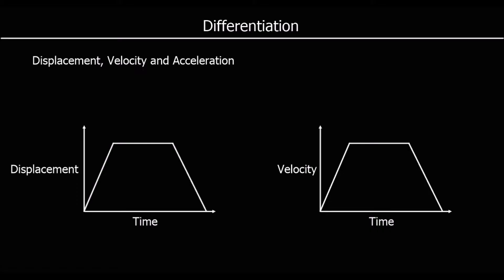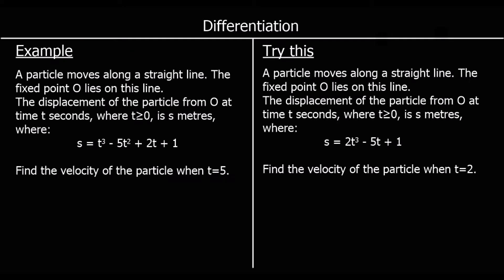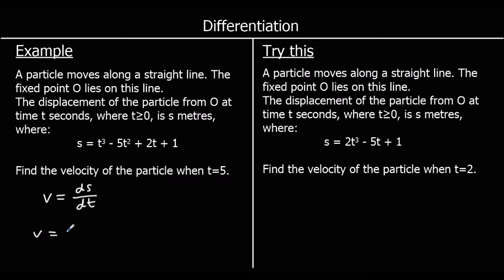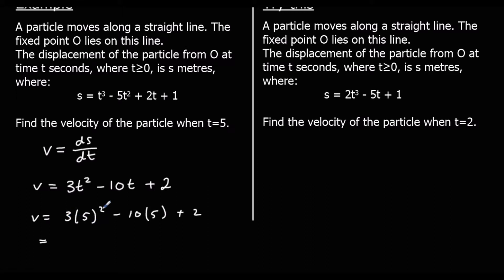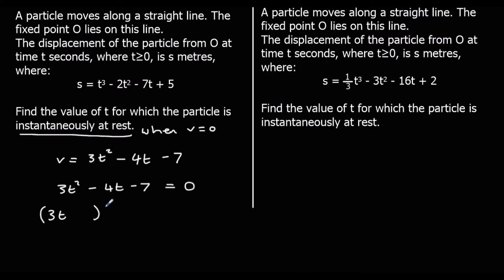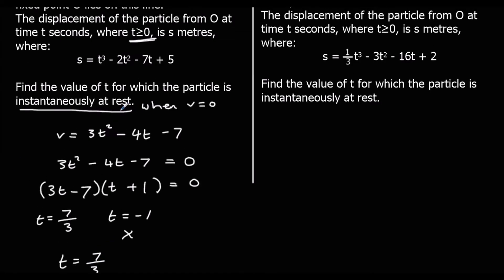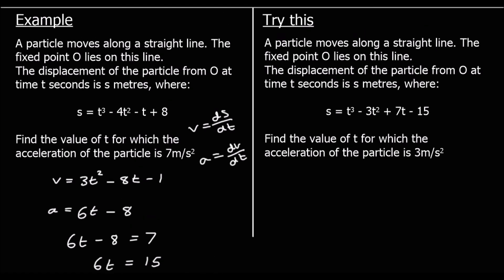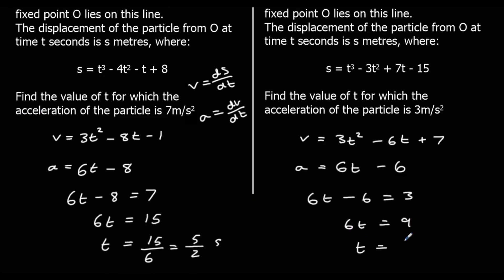IGCSE Differentiation 4 - Displacement, Velocity and Acceleration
IGCSE Maths revision tutorial video.